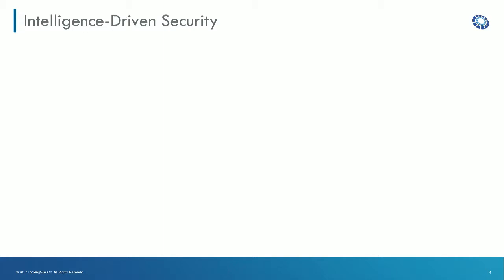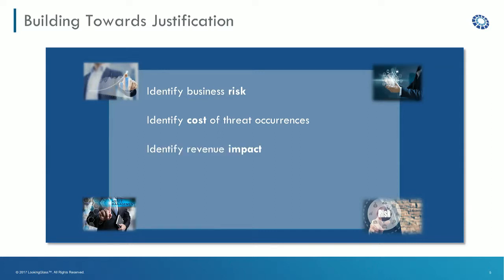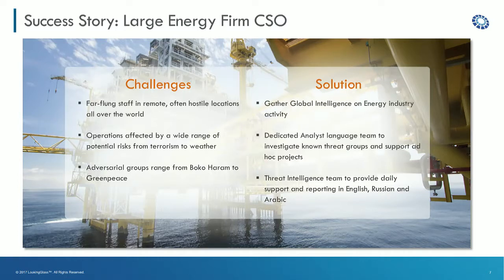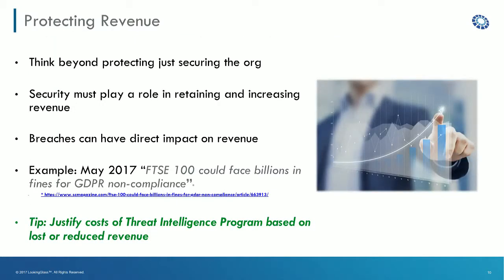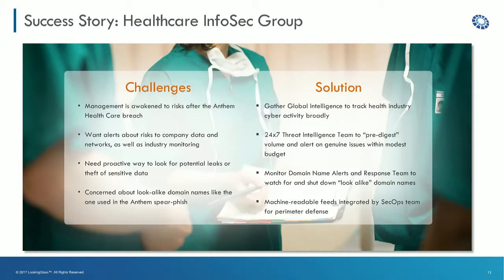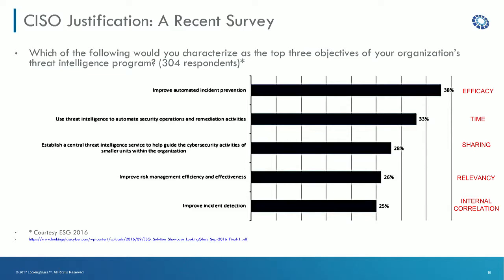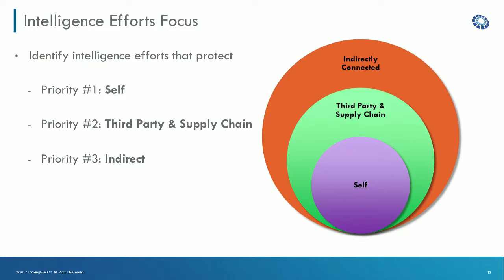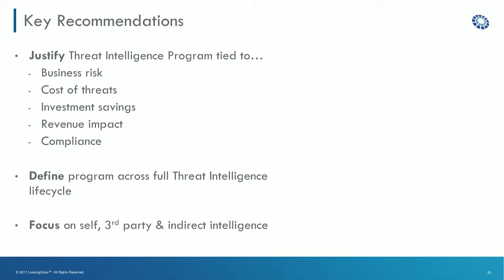Success Factors in Threat Intelligence: Part 1 – Business Requirements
This series describes a comprehensive “business technical approach” to the justification, definition, design and execution of Threat Intelligence Programs.

In Part 1 we will examine what drives CISOs and organizations to consider adoption of a threat intelligence practice. CISO’s are focused on Risk reduction to their organizations but may not have a fully defined set of requirements on who, how, where Threat Intelligence can assist in that high-level goal. They may require a solid business case to justify the investment and have a supporting set of well-defined business and technical requirements. Some key questions help formulate the executive’s plan.

What are the costs of solving these requirements or not?

How can my organization’s revenue be protected while investing in TI?

What is the right balance of both tactical and strategic Threat
Intelligence-driven responses?

Where can existing investments be leveraged?

In a compliance world, what do I need to be concerned about that TI can help with?

With a solid foundation in understanding the business and technical requirements of TI programs, the audience will be ready to step into Part 2 of building the program.